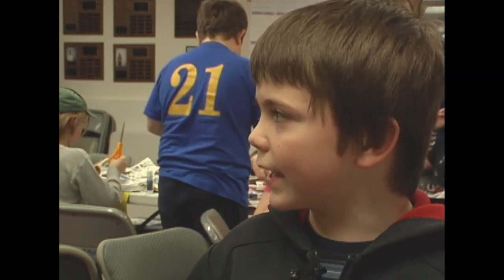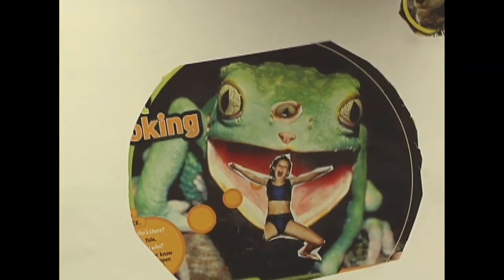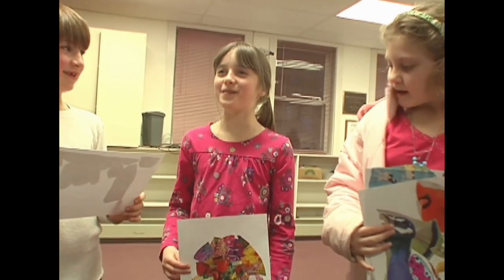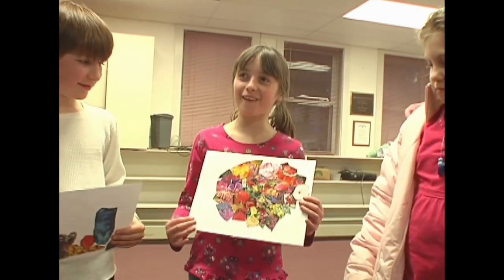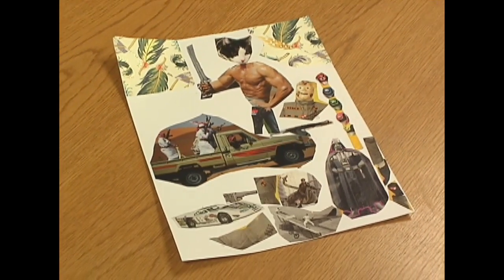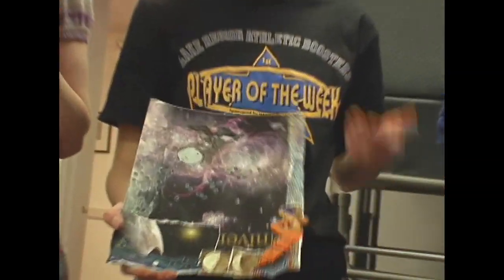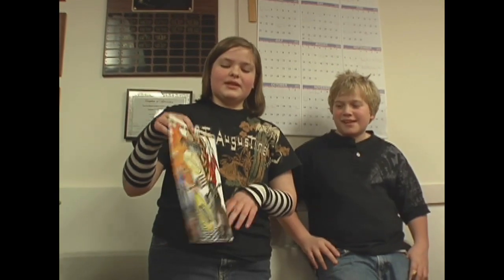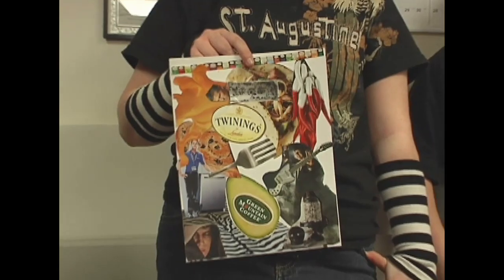4-H Art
University of Maine Cooperative Extension's 4-H youth & volunteers discuss their art projects.